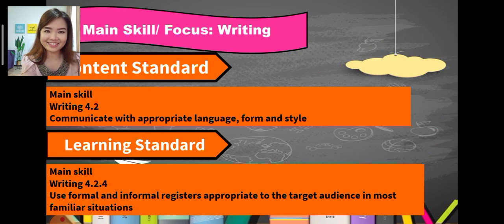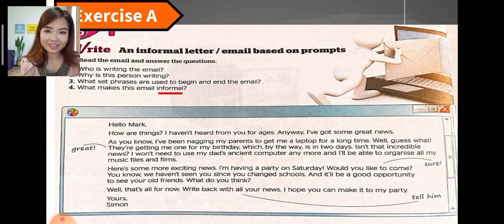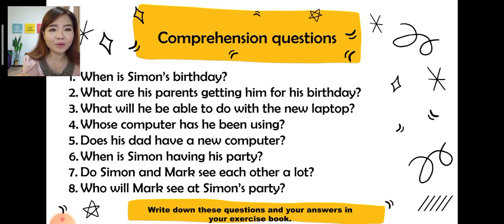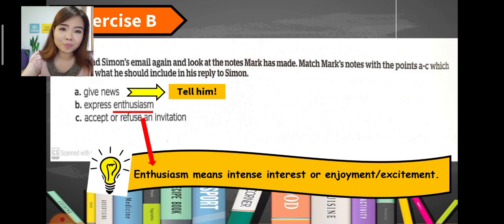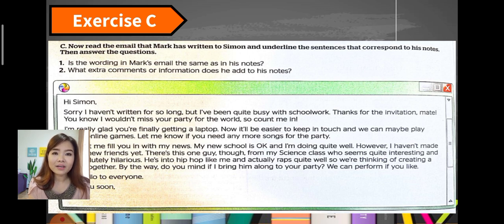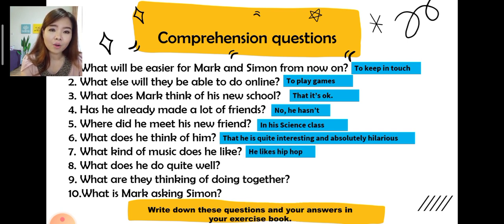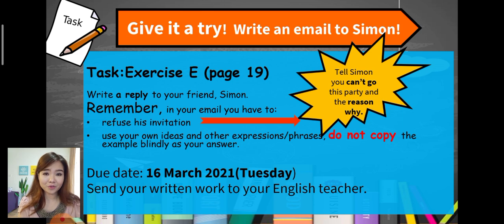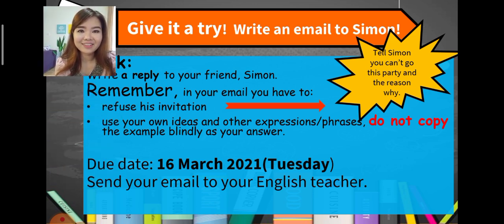Form 4 English Lesson (Week 5) Lesson 11: Writing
Unit 1: It's Personal (Lesson 11:Writing)